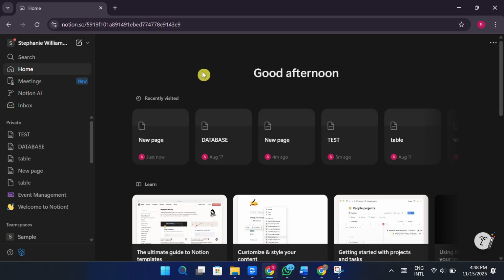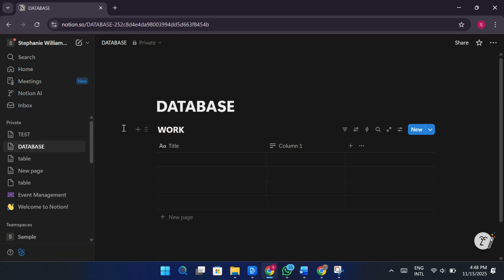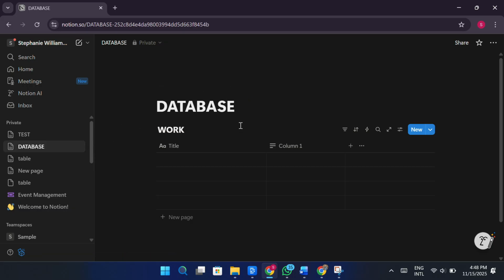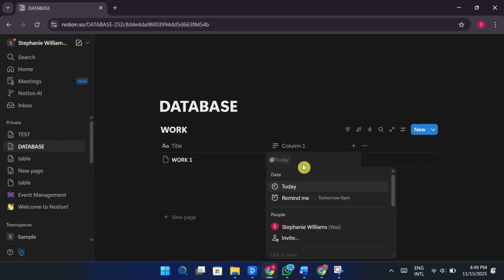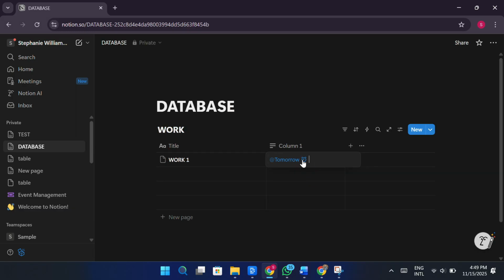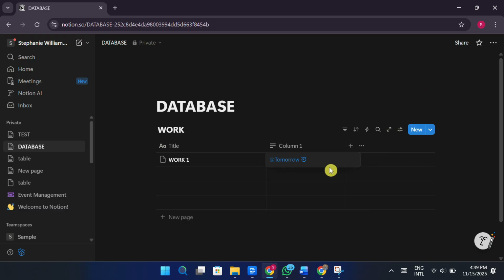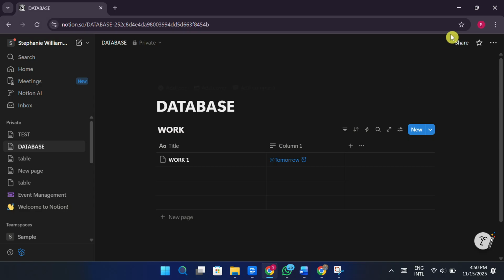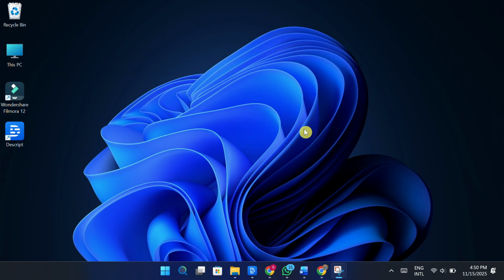How to Automate Task Reminders in Notion Using Templates (Stay Organized & Never Miss Deadlines)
Want to automate task reminders in Notion and stay on top of your schedule? In this video, I show you how to use Notion templates to set up recurring reminders, organize tasks, and manage deadlines efficiently — perfect for students, professionals, and productivity enthusiasts.

🔶 What You’ll Learn in This Notion Automation Guide:
🔶 How to create templates with automated reminders
🔶 Tips for scheduling tasks and recurring notifications
🔶 How to organize tasks for maximum productivity
🔶 Tricks to combine templates and databases for efficiency
🔶 Hidden features to streamline your task management

🟢 Why Watch This Notion Task Reminder Tutorial?
🟢 Never forget important tasks or deadlines again
🟢 Boost productivity with automated reminders
🟢 Perfect for personal and professional task management
🟢 Save time setting up tasks repeatedly
🟢 Learn practical Notion automation techniques

🔶 Students managing assignments and deadlines
🔶 Professionals organizing work projects
🔶 Productivity enthusiasts using Notion
🔶 Anyone wanting smarter task management

🟢 Found This Notion Automation Guide Helpful?